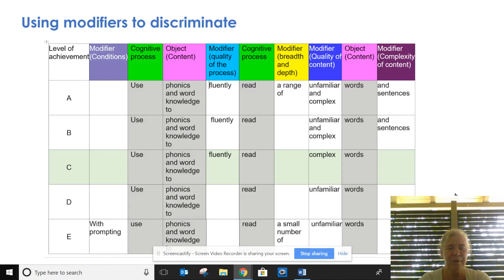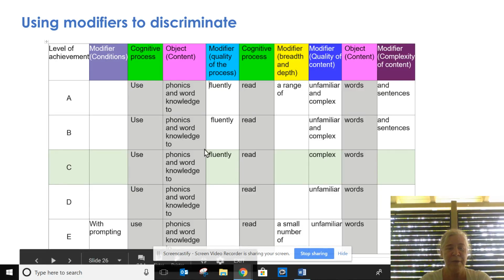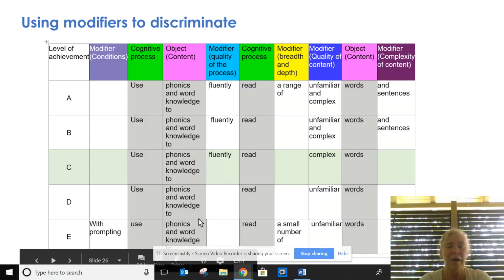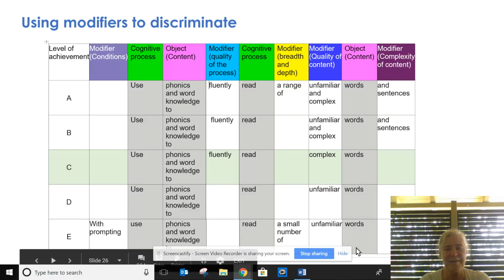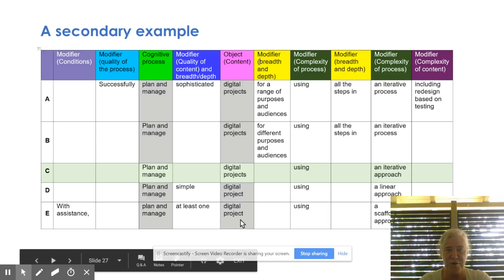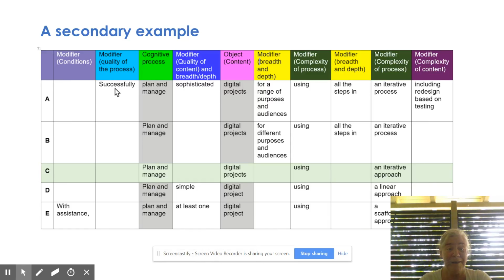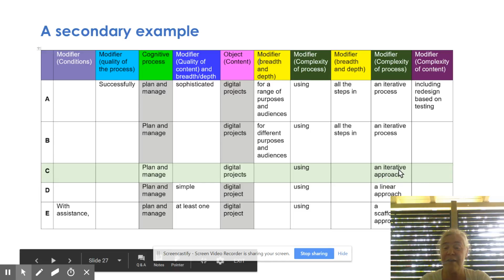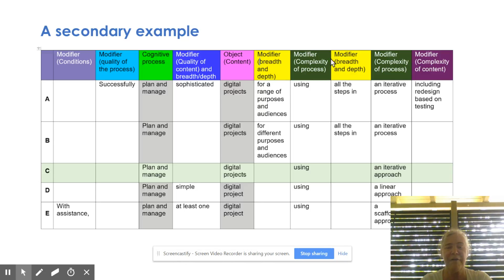May 17, 2018 1:17 PM